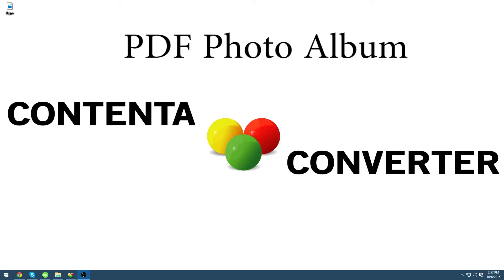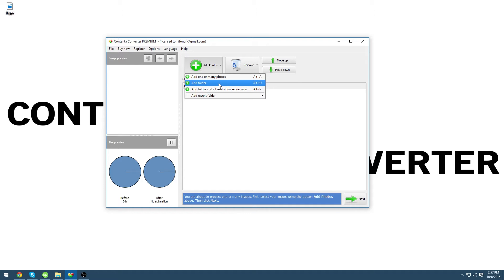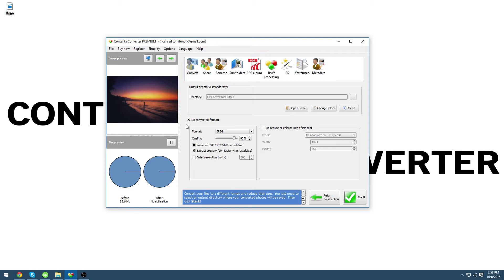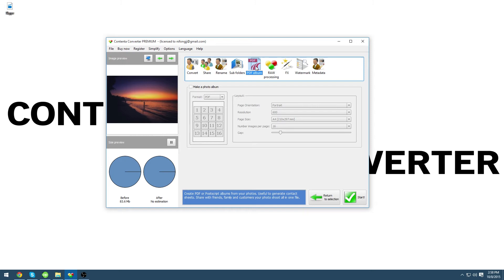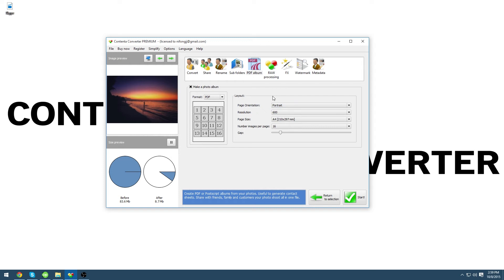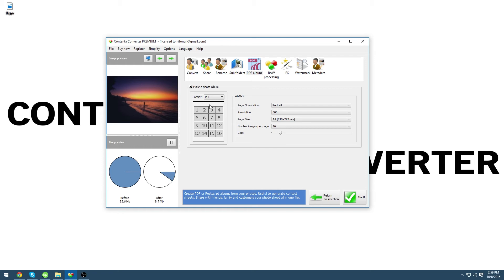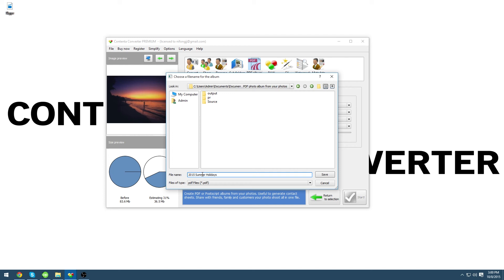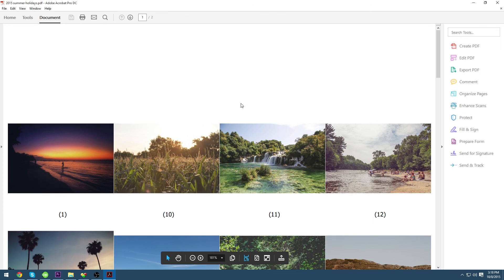How to make a PDF photo album from your photos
Here is how to create a PDF photo album for convenient sharing and storage of many photos with Contenta Converter PREMIUM

Discover the easiest and fastest photo converter that comes in handy to all photographers, graphic designers, architects and generally everybody who works with images on daily bases!

Some of the features include:
- Read/Write common formats (JPG, GIF, PNG, TIFF, BMP, WBMP, TARGA (TGA), PPM, PGM, PBM, XPM, ICO)
- Read less common formats (CUT, G3, DDS, IFF, JNG, KOA, MNG, PCD, PCX, RAS, SGI)
- Read PSD
- Read/Write SVG
- Batch conversion
- Reduce sizes for computer screens, web publishing, iPod, PSP
- Apply effects (convert Black&White, Sepia, Boost colors, Boost contrasts, Blur, Sharpen, Refocus, Hot Pixels denoising)
Batch crop, flip, rotation (any angles)